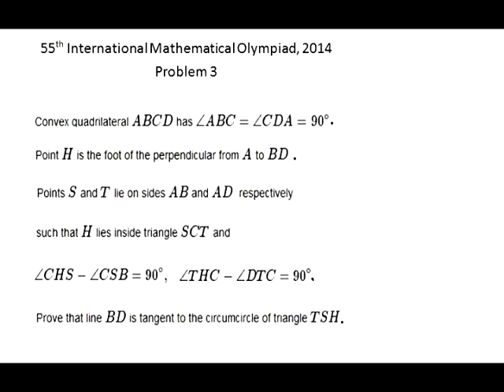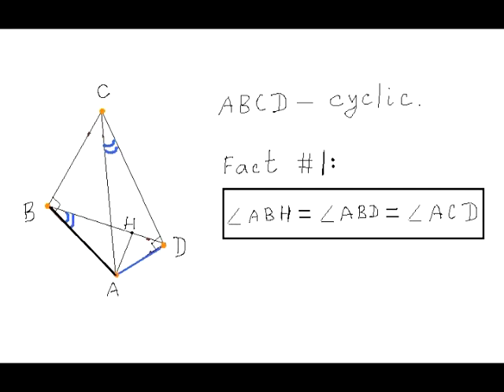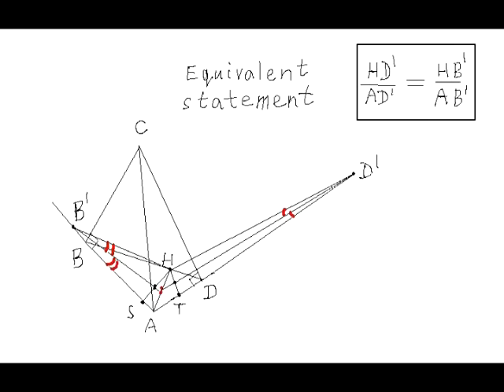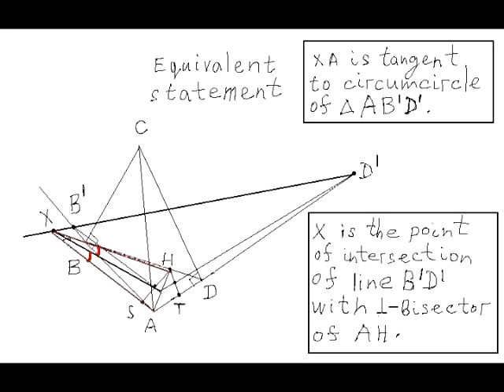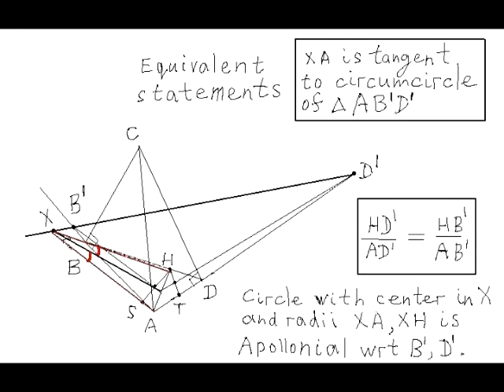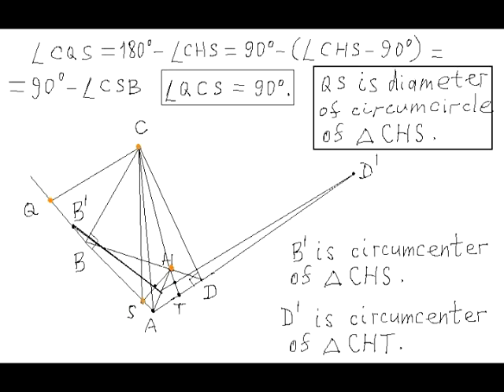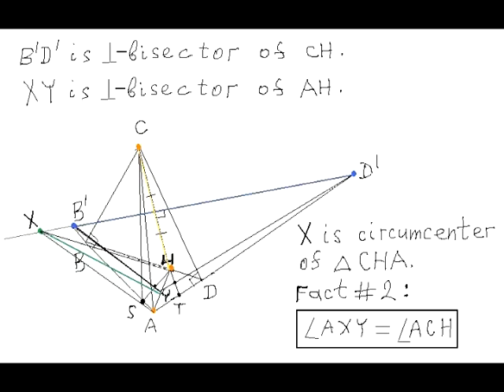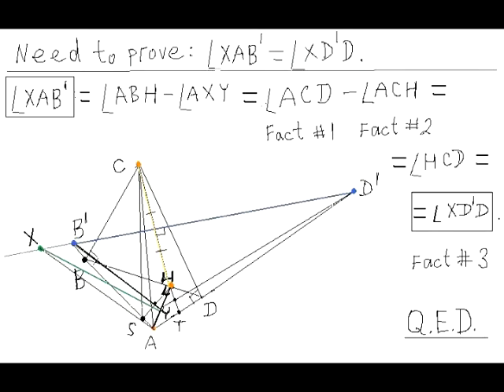IMO 2014 Problem 3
IMO 2014 International Math Olympiad Problem 3
Solving Math Competitions problems is one of the best methods to learn and understand school mathematics.